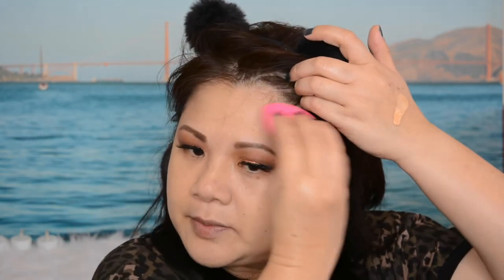Real Techniques Expert Air Cushion Sponge Review | First Impressions and Review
Hello Beautiful. In this video, I will be sharing with you the Real Techniques Expert Air Cushion Sponge that I purchased from Tk Maxx for AUD$4.95. By watching this video you will find out what my First Impressions and Review on this product and how easy to use this product . This is a multi use product that you don't want to miss it.

I hope this video helps you. Please let me know if you have any request for a video and what you would like to see next - just put it on the comments below.

Love you :)

Love you ☺

PRODUCTS USED ON FACE USING THE REAL TECHNIQUES EXPERT AIR CUSHION SPONGE:
-Beauty Makeup Sponge from Tk Maxx, you can purchase similar from Modelrocklashes "Base Maker"
-Real Technique Expert Air Cushion Sponge from Tk Maxx, you can purchased this from AdoreBeauty for AUD$14.99 or Target (US) US$6.99

MY MAILING ADDRESS:
Australia

Youtube Music Library:
Nimbus
Rize_Up

FILMING AND EDITING:
Nikon D7100

HELLO:
I am Michelle a Filipina-Australian. I am a certified Makeup Artist and a mother to two beautiful angels. I love creating makeup videos like Makeup Tutorials, Beauty Hacks, Tips & Tricks, First Impressions, Reviews and Hauls. I also love cooking for my family and part of being a mum and wife is being organised around the house. I will be making videos and tips on how I prepare easy meals and how I organise around our house, to make things easier each day. I will be uploading two videos per week (Tuesdays and Thursdays). Love you guys :)